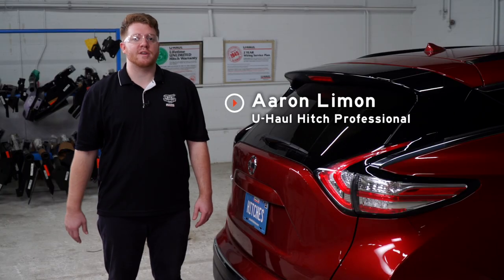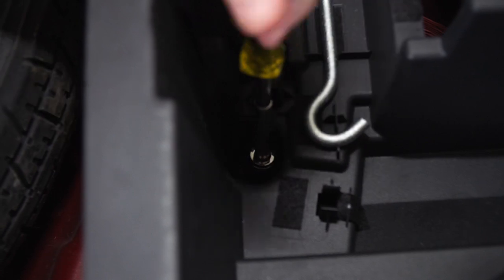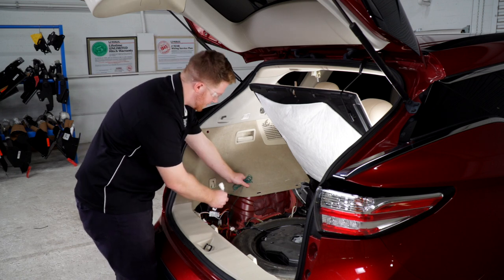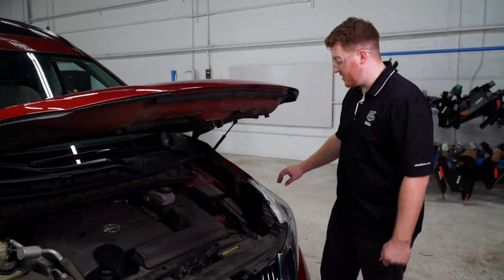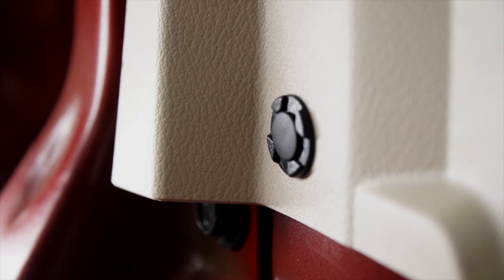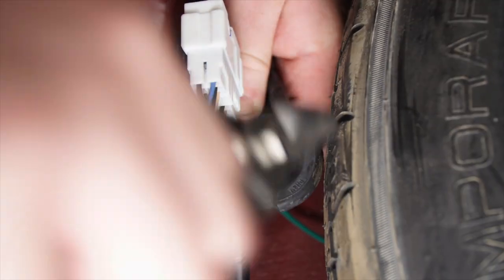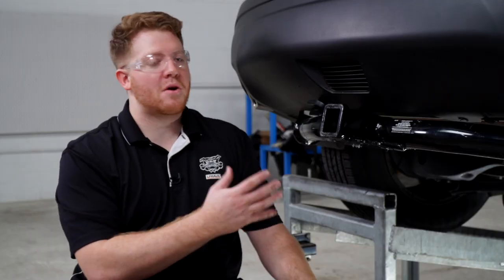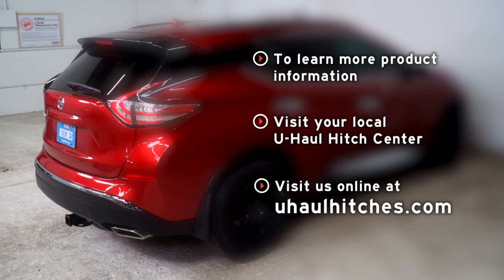2017 Nissan Murano Wiring Harness Installation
This video covers the wiring harness installation for Curt 56267 on a 2017 Nissan Murano. Learn how to install the trailer wiring on your 2017 Nissan Murano from a U-Haul installation professional. With a few tools and our step-by-step instructions you can complete the installation of Curt 56267.

To purchase this wiring harness and other towing accessories for your 2017 Nissan Murano,

0:00 Intro
0:15 Tool list
0:20 Remove cargo panels
1:15 Install wiring harness
2:51 Install provided fuse
3:12 Route trailer connector
4:41 Reinstall cargo panels
5:18 Install connector bracket
6:22 Outro